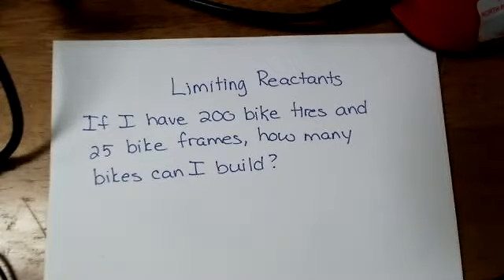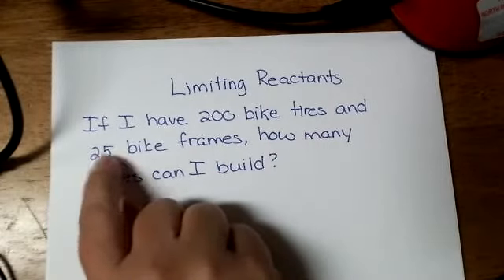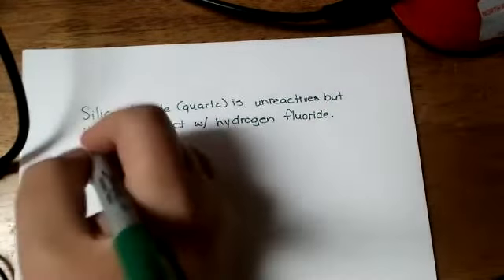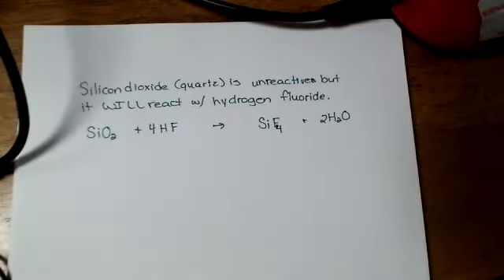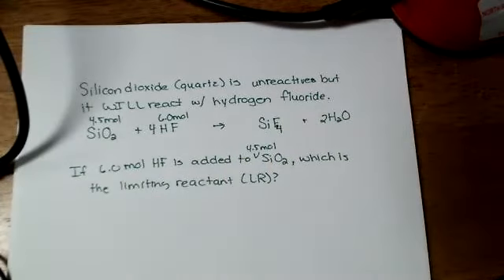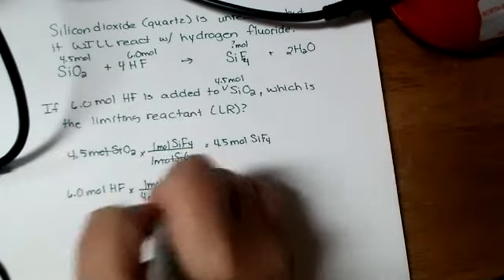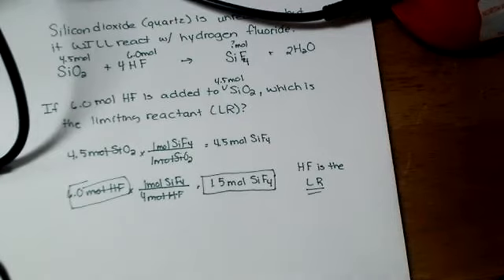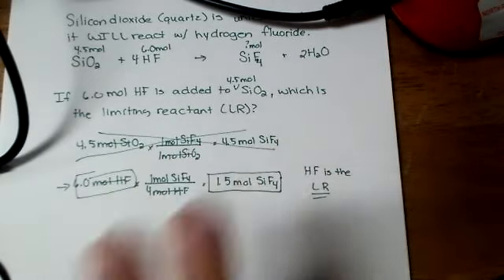Unit 6 - Stoichiometry: Limiting Reactants